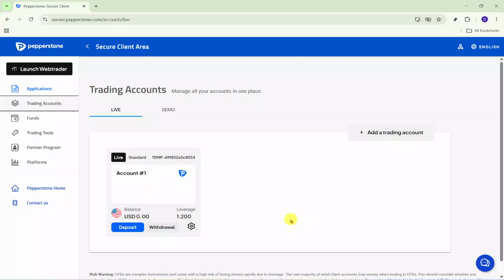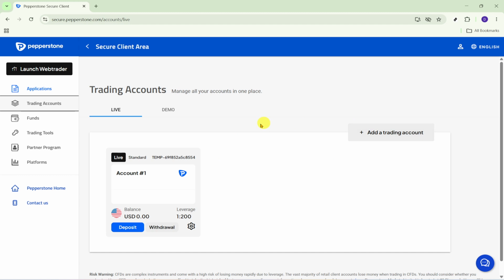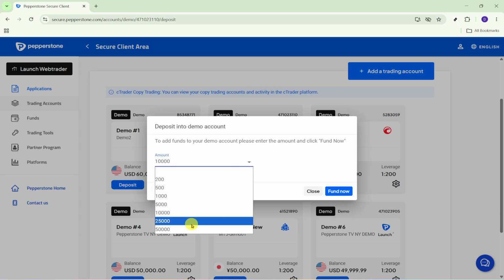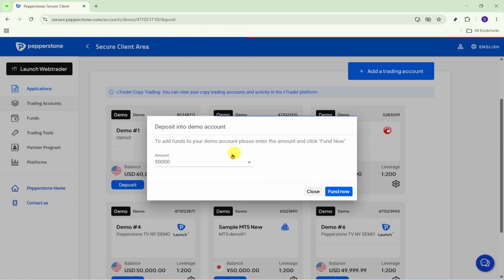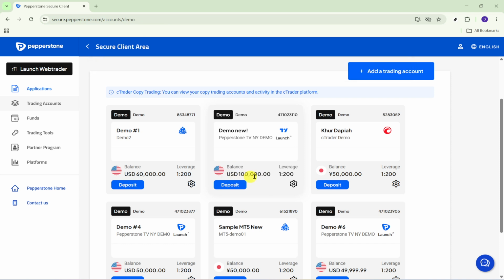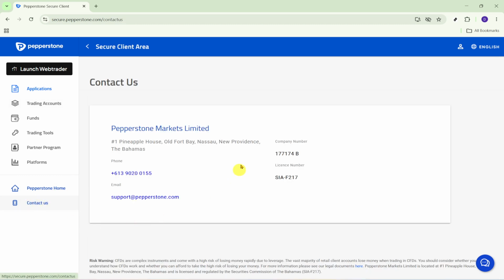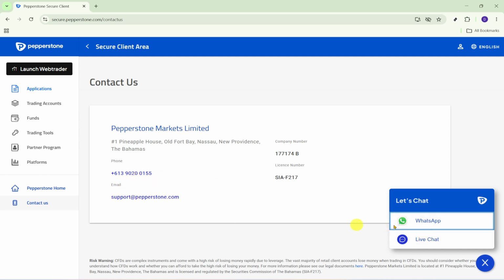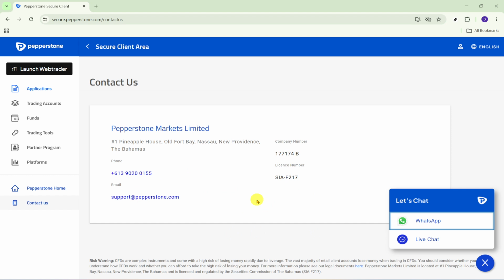Pepperstone Tutorial: How To Reset Pepperstone Demo Account (2026) (Complete Guide)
Learn how to reset a Pepperstone demo account in this simple and beginner-friendly guide. This tutorial shows you step by step how to refresh your Pepperstone practice account, reset demo balance settings, and continue practicing trading without issues. Whether you use MT4 or MT5 with Pepperstone, this guide will help you reset your demo account easily.